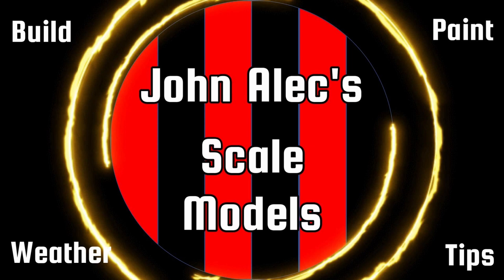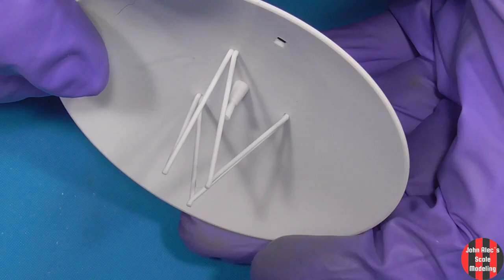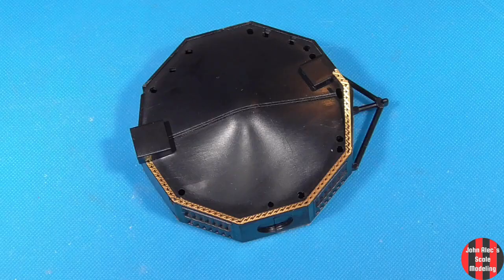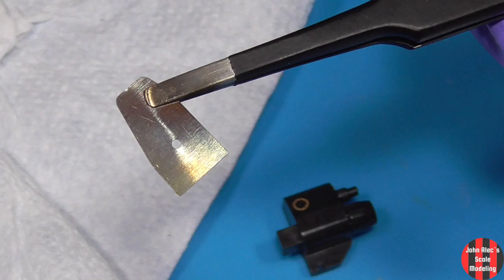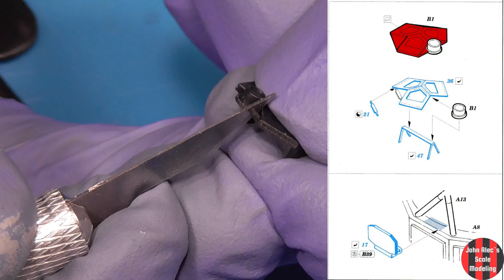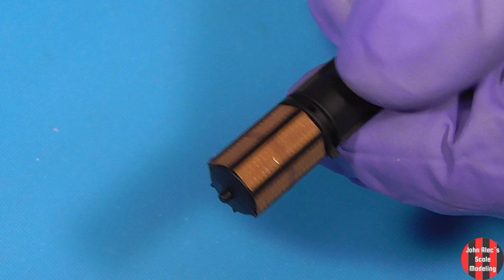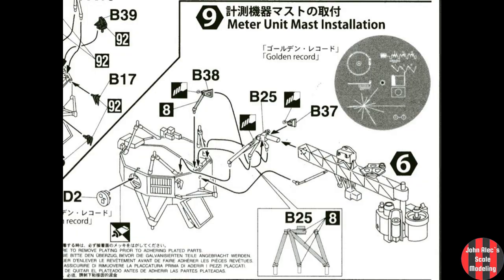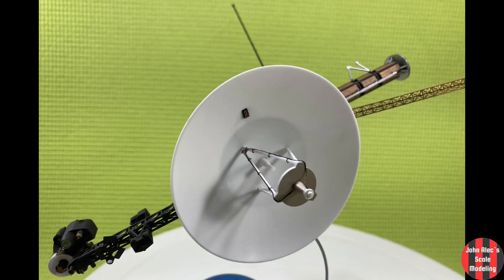Hasegawa 1/48 Voyager Probe w Eduard PE - Now for Something Completely Different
This was a fun little build. And quick too. Hope you enjoy. Chapters.

Be well!

Camera: Panasonic HC-V550 2k. Neewer mini tripod.
Audio: Hyperx Quadcast Mic, Audacity
Video: PowerDirector 365
Lighting: 3 top-down 750 lumen, 2 diagon-alley 750 lumen.

Intro 0:00
Box 1:00
Antenna Dish 2:00
Main Bus 4:18
Instruments and Mast 6:33
RTG 11:48
Assembly 13:49
Magnetometer Mast 15:22
Reveal 17:28